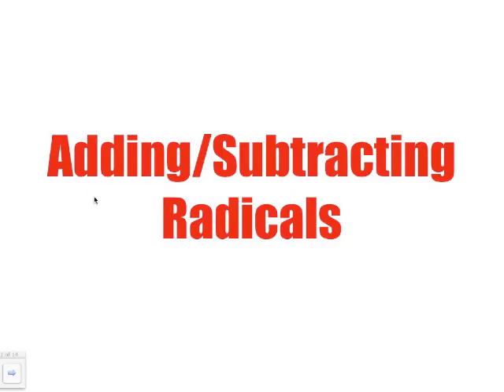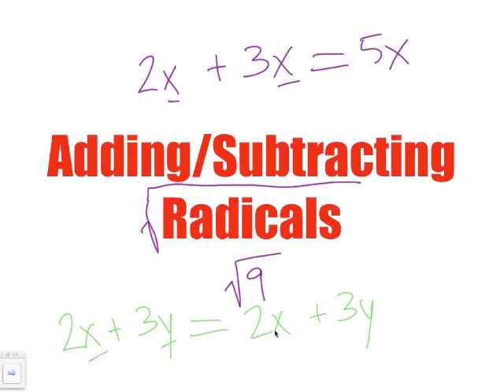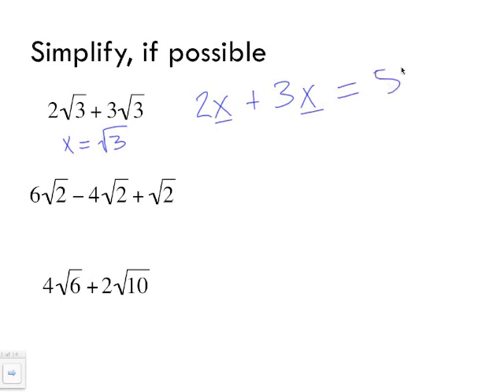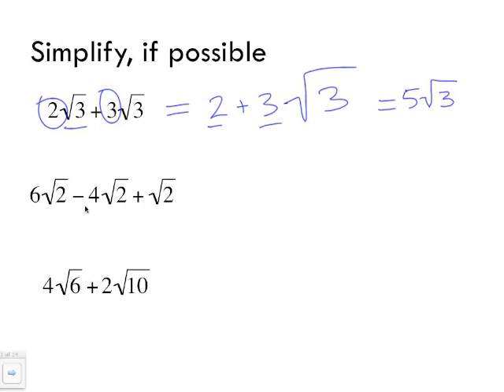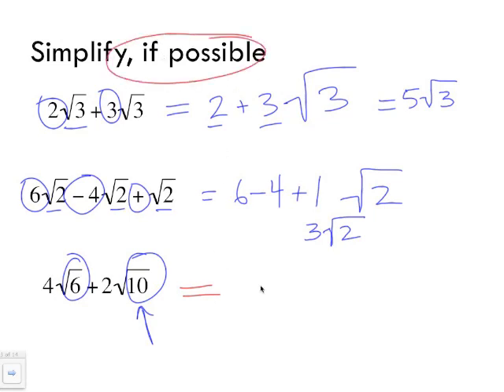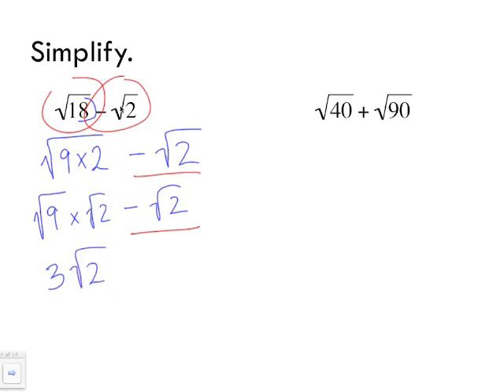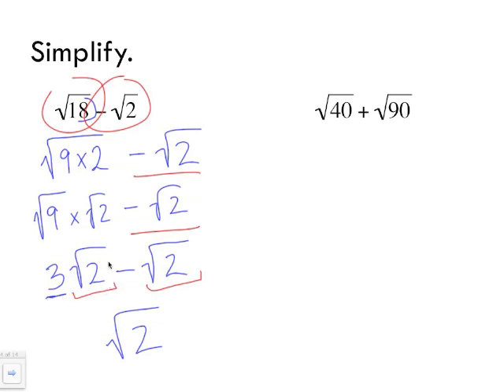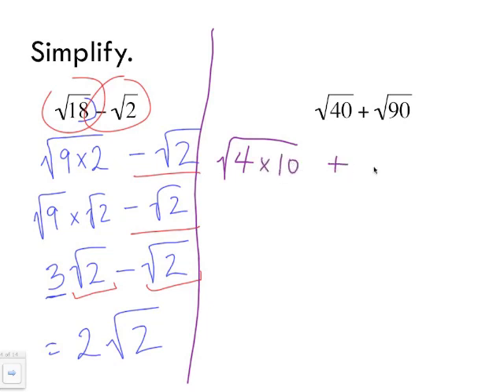Adding Subtracting Radicals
This lesson looks at adding/subtracting radicals. Steps are very similar to those of adding polynomial terms